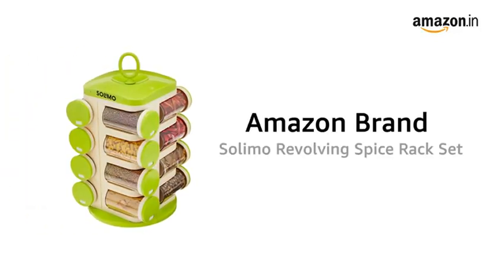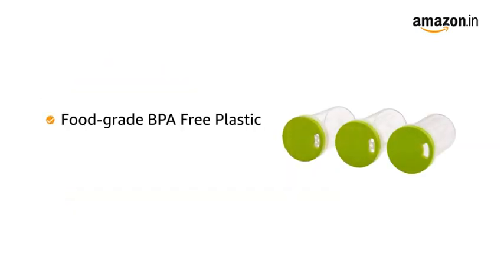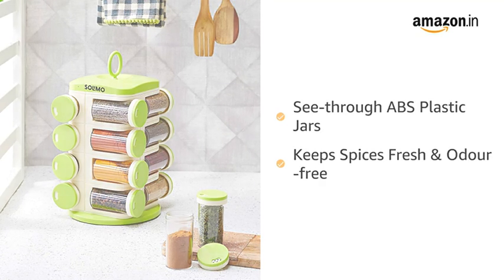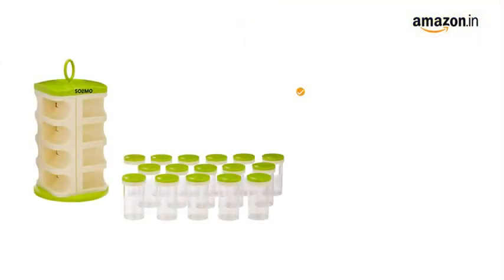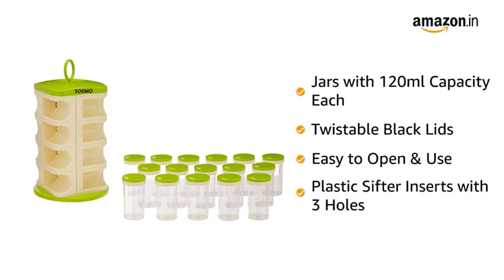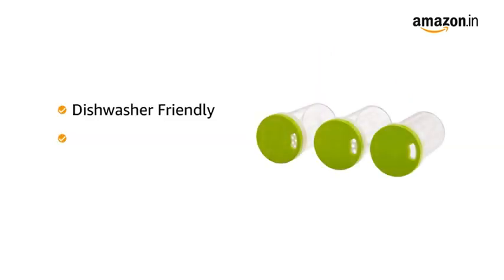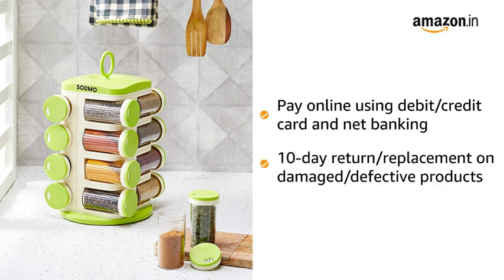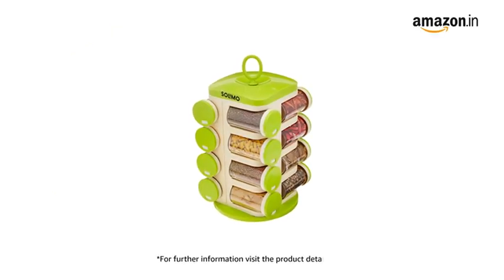Amazon Brand - Solimo Revolving Plastic Spice Rack set (16 pieces,Silver)